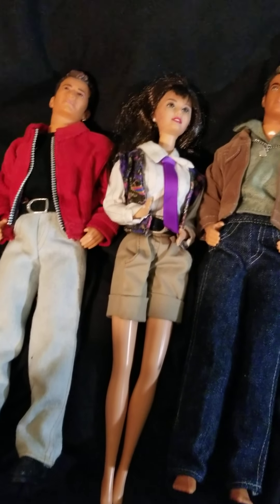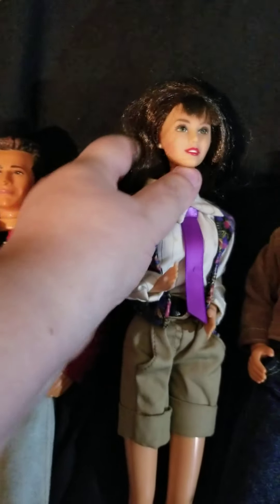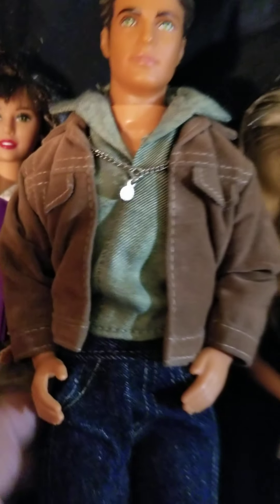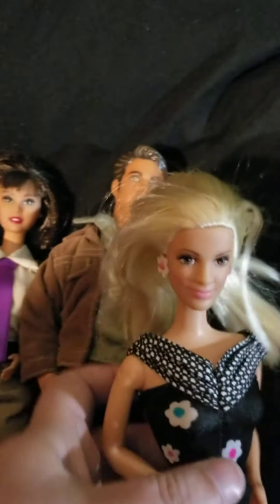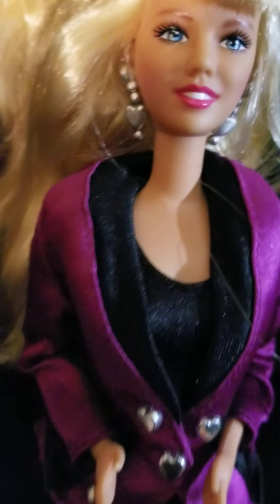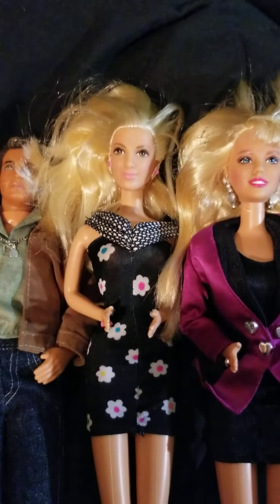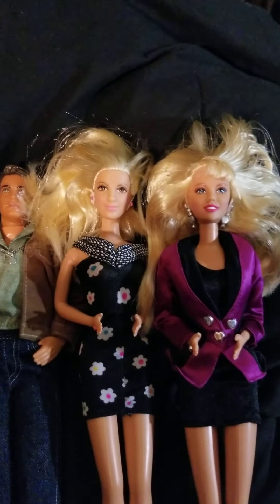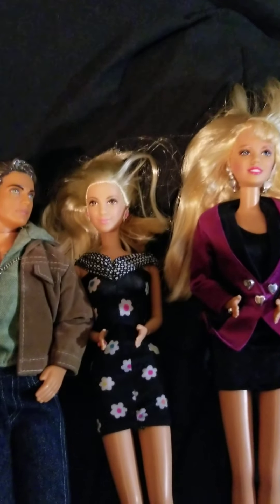90210 Barbie haul